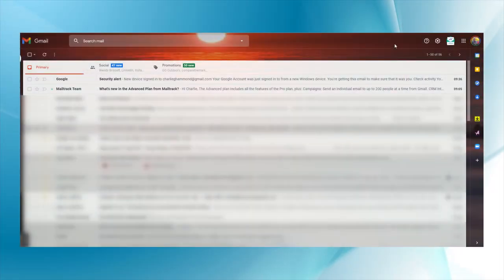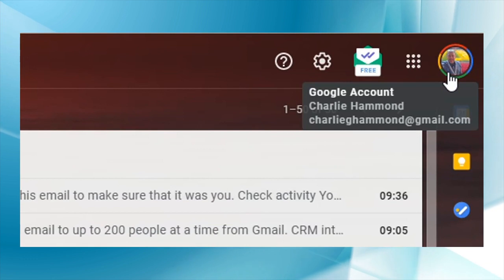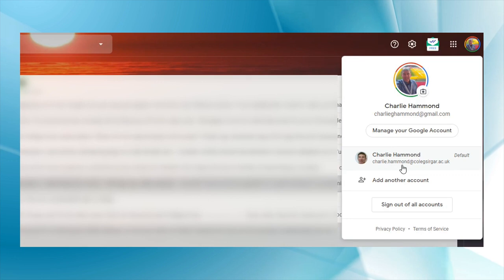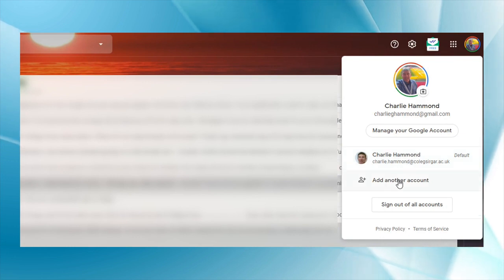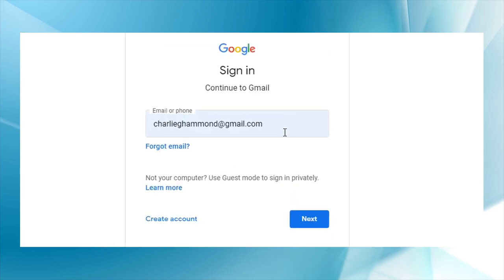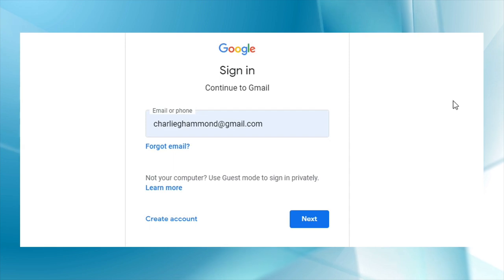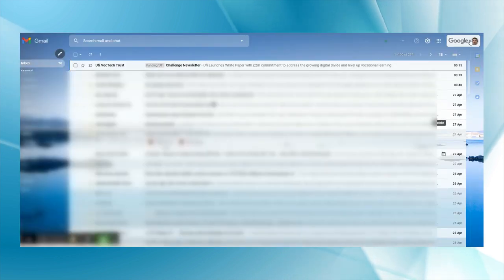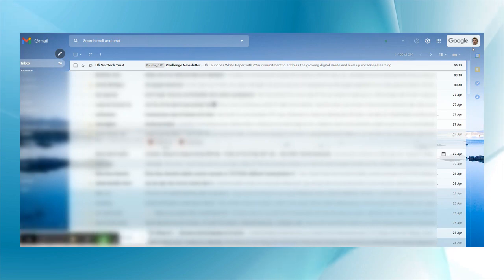Managing Gmail Accounts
A short clip on how to add your college account in Chrome to access your GMail